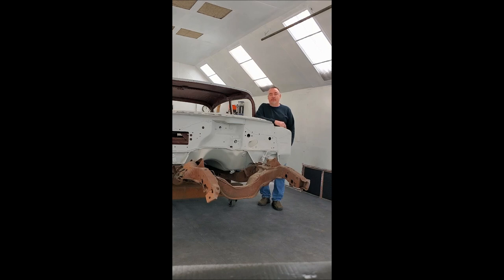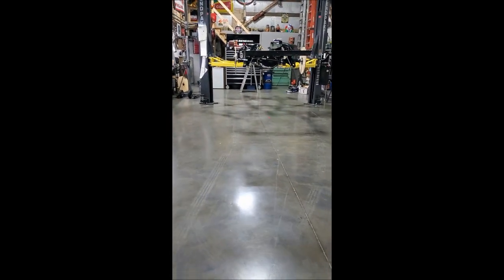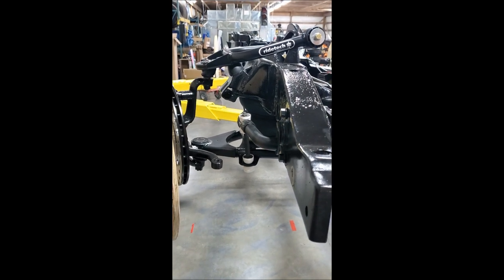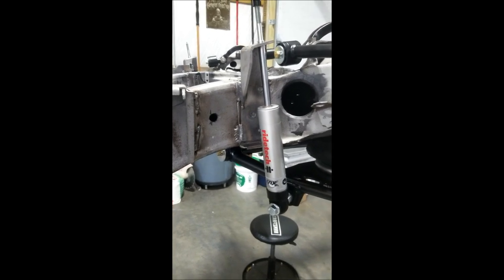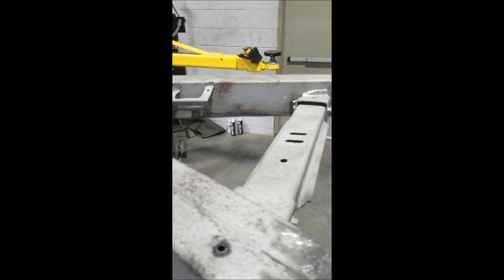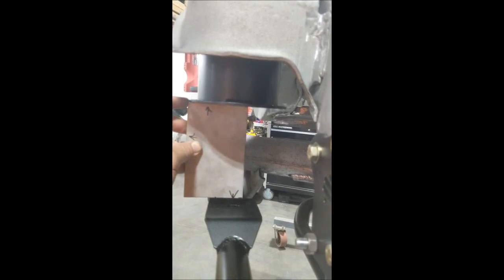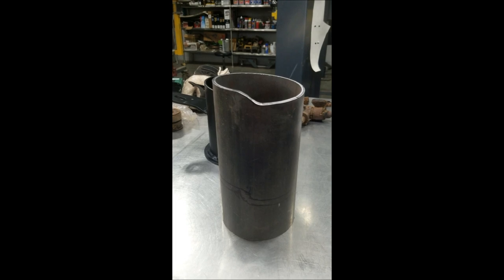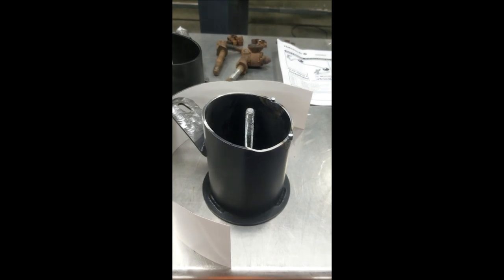59 Belair Restoration Part 7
Chassis restoration including air ride.